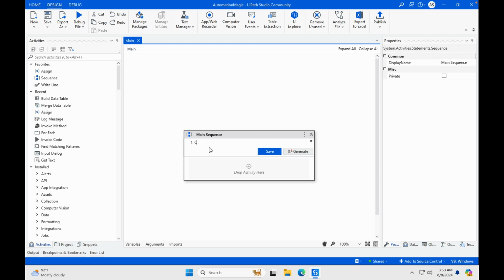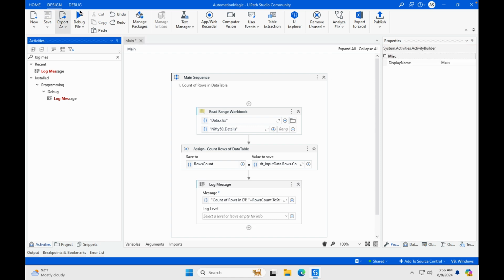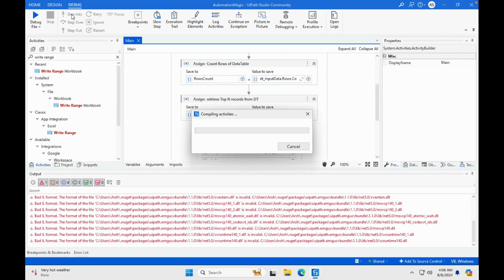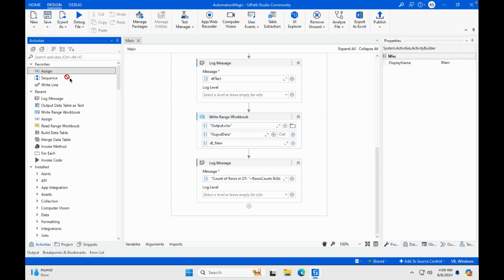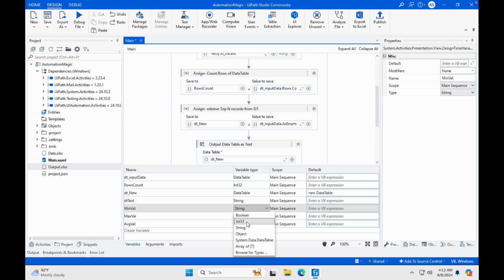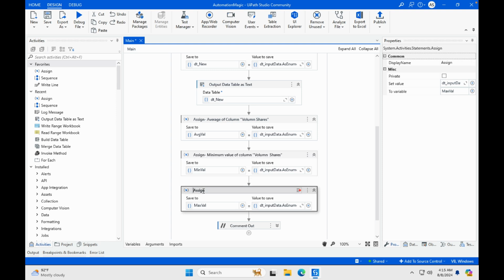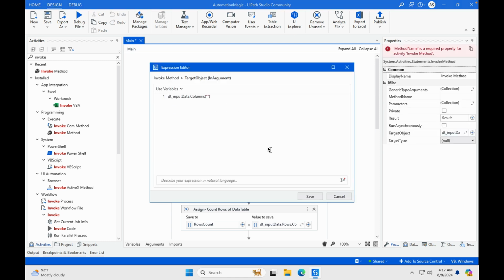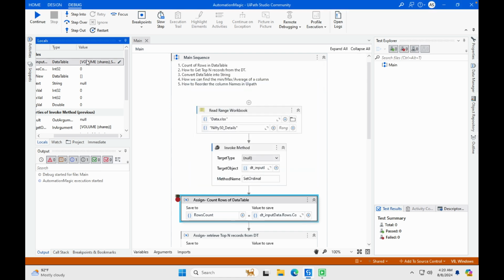Uipath Practical Interview Question Episode - 4 | DataTable Methods Part - 1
DataTable Methods

00:28 Count the rows of datatable
03:38 How to get top N records from datatable
06:51 How to convert datatable to a string
08:17 How we can find MIN/MAX/AVERAGE of a column in datatable
16:00 How to reorder column names